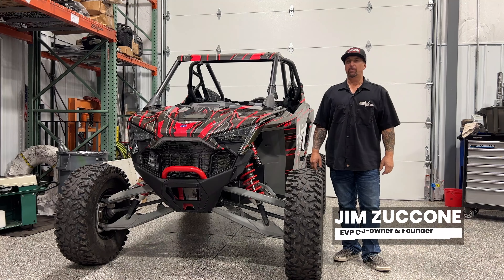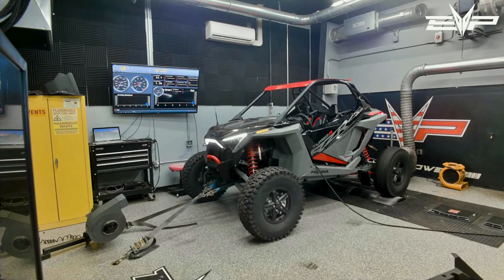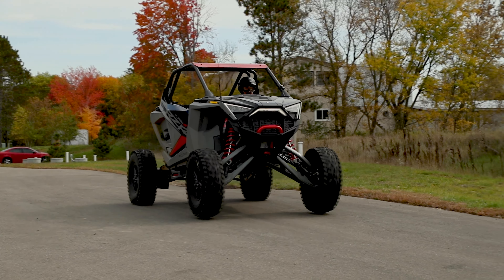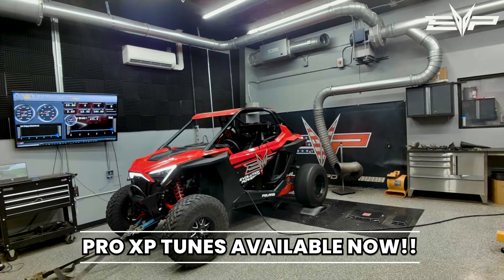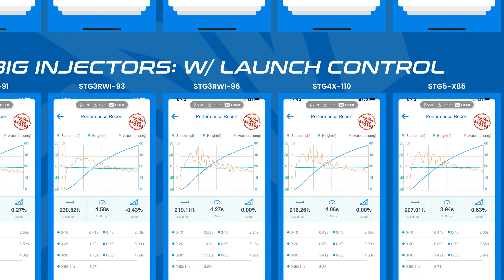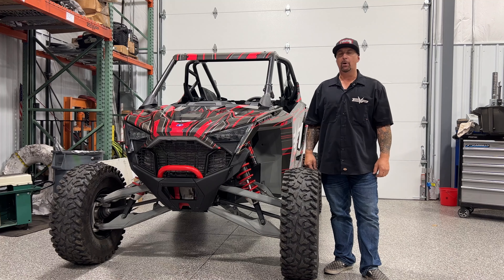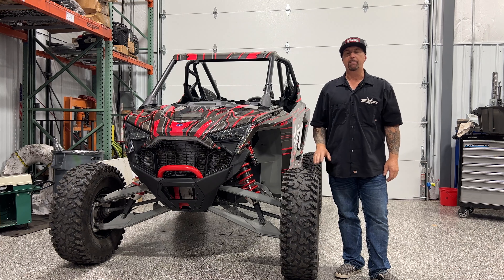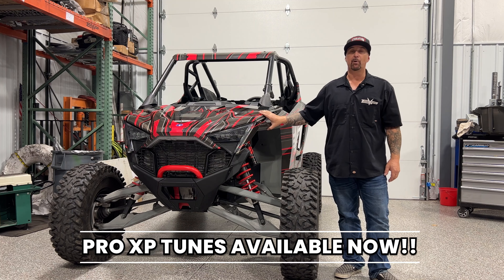EVP TUNE UPDATE: Polaris RZR Turbo R & Pro XP Stock & Big Injector Tune Packages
Refinements never end at Evolution Powersports. After achieving huge power gains and overall performance enhancements for the 181-horsepower Polaris twin that first debuted in the Pro XP platform, the new Polaris RZR Turbo R opened the door for the wizards at EVP to further refine the already potent tuning packages.

After months in the Dyno Lab and testing in the field, EVP Co-owner and Founder Jim Zuccone is here to talk about the re-release our all-new Turbo R and Pro XP performance tuning upgrades featuring major enhancements across the board - INCLUDING LAUNCH CONTROL!